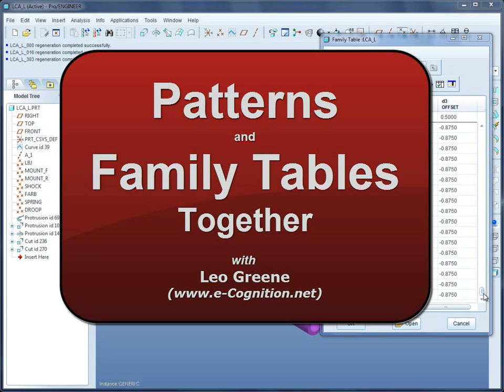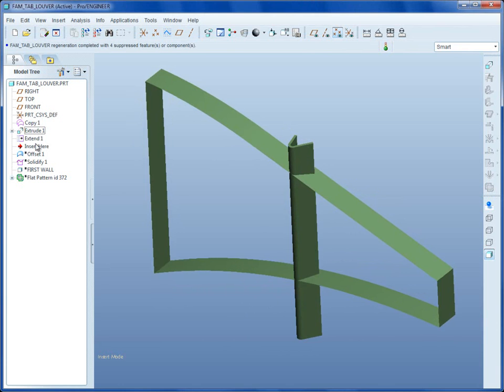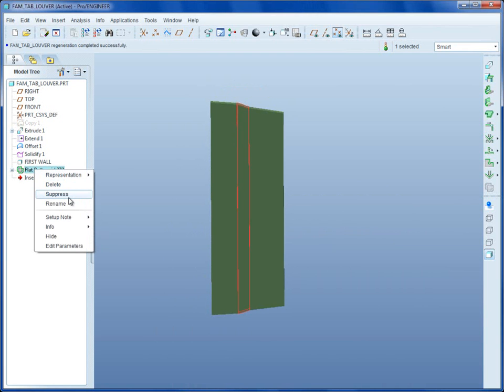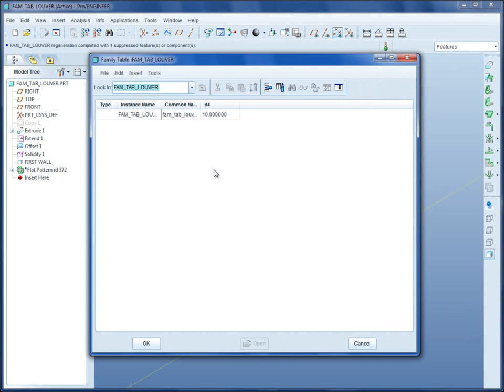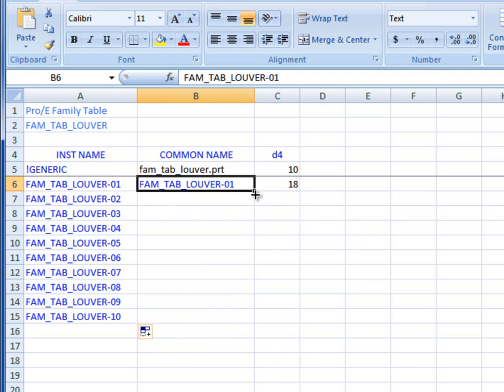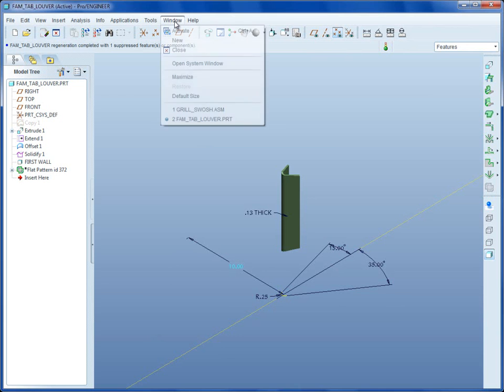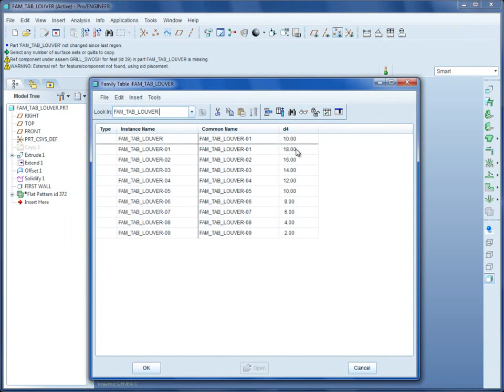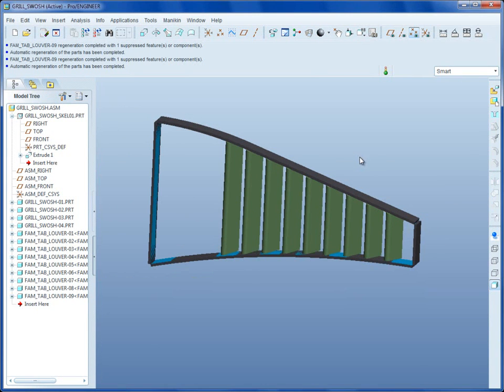Pro/ENGINEER Using Family Tables and Patterns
PTC Pro/ENGINEER Wildfire tutorial using Family Tables and Patterns together. Family Tables are used with parametric parts and sub-assemblies where the "same as, except.." feature rule applies. Patterns, on the other hand, are arrays of compenents that are completely identical. PTC Express featured video from Leo Greene of e-Cognition.net.